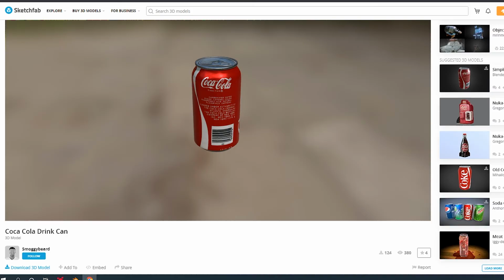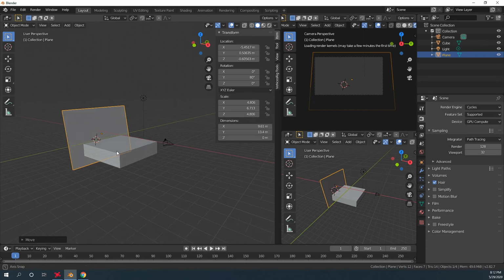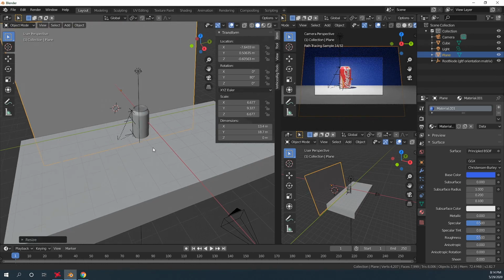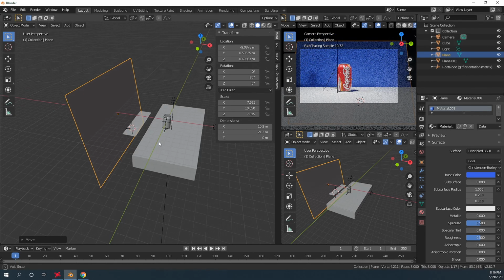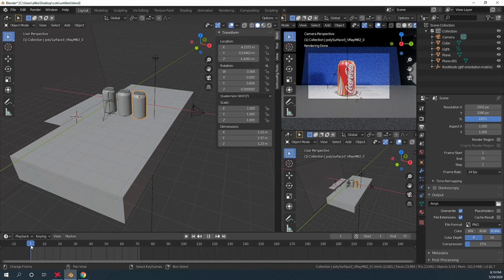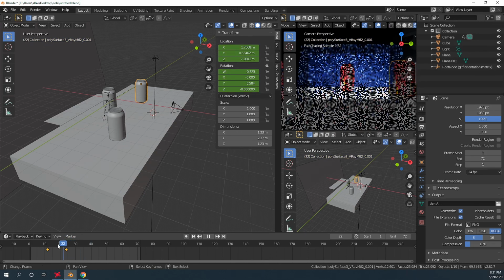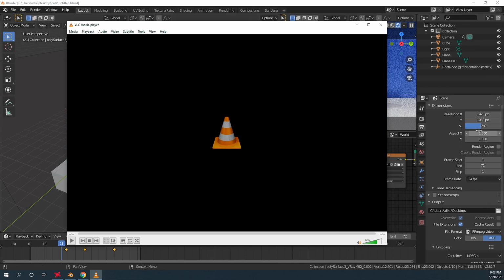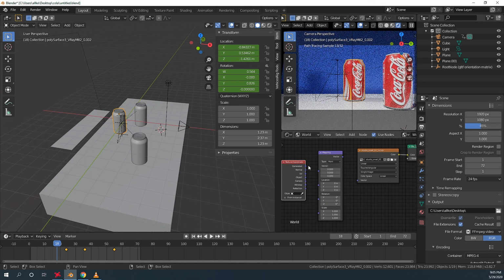Recreate Cola Commercial in Blender -The Simple Way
Luckily we don't need to setup cola can's material and it looks fine I guess, maybe I'll upload a video about simple material setup tutorial.